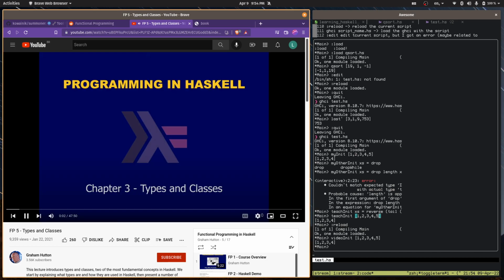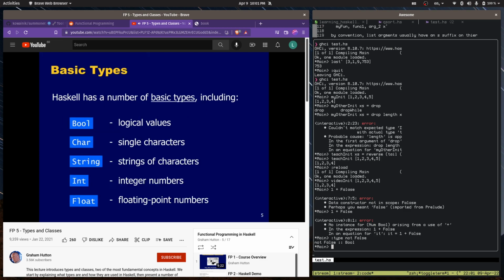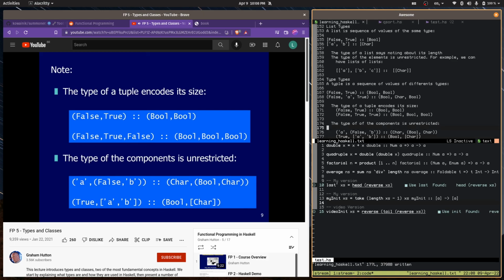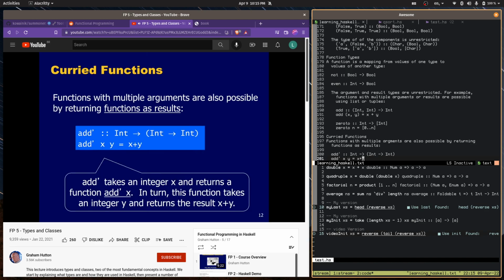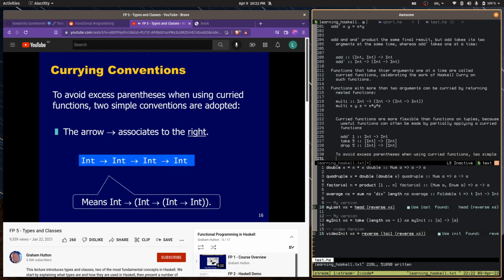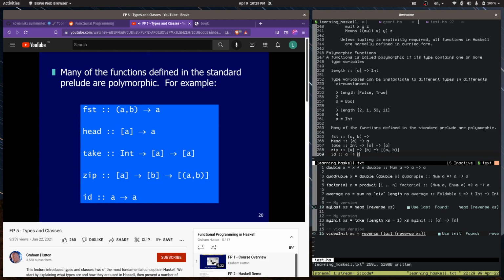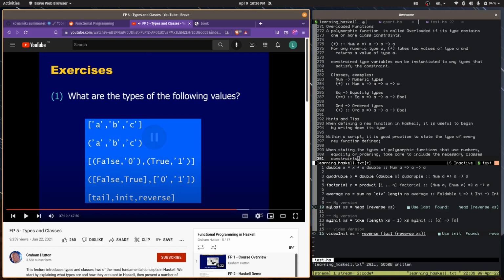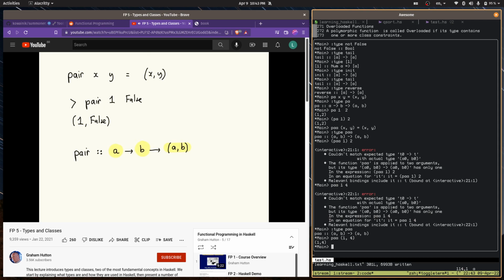Haskell - first commit